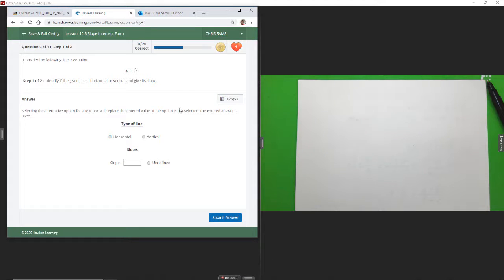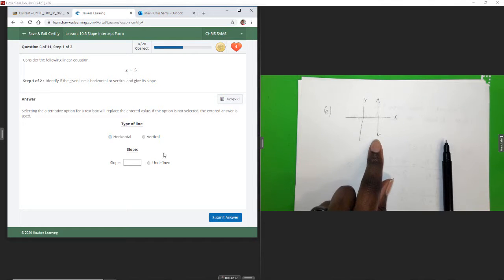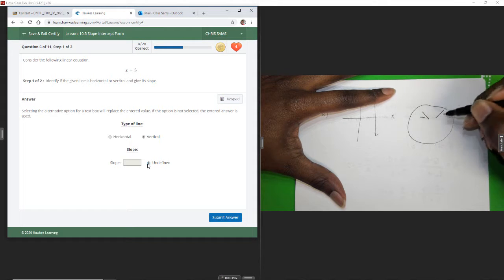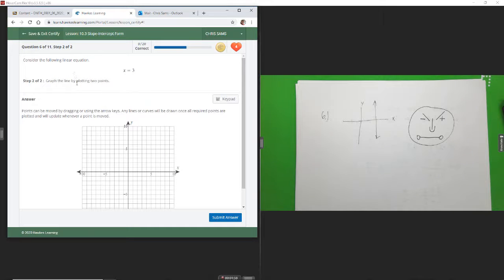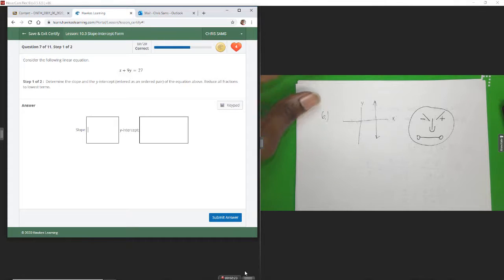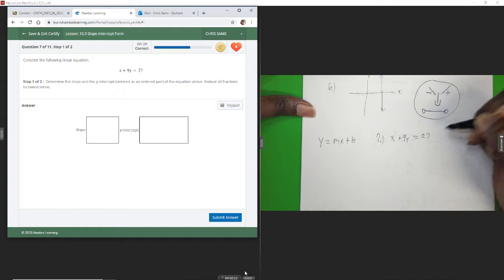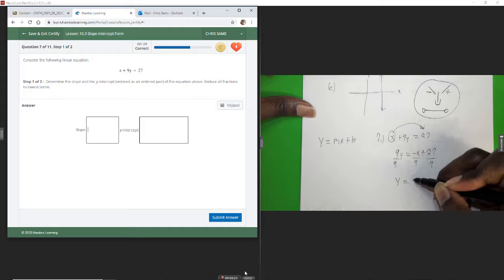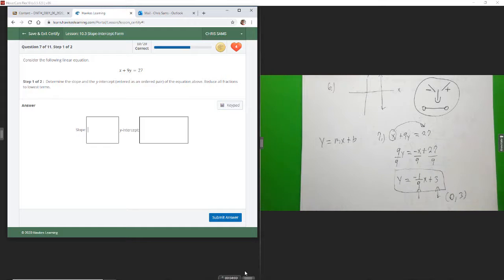Intor to Alg 10 3 6 7a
Intro to Alg 10.3 Slope Intercept Form